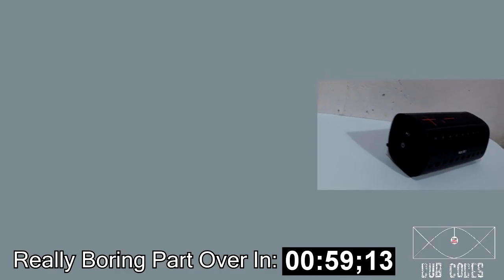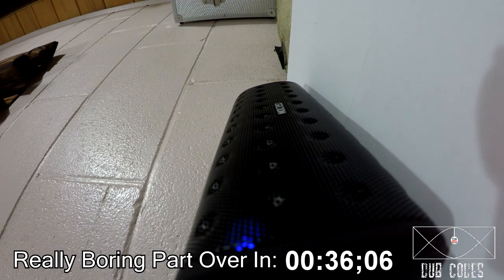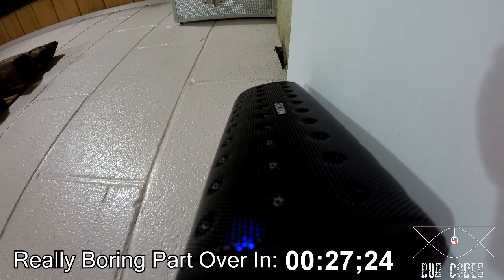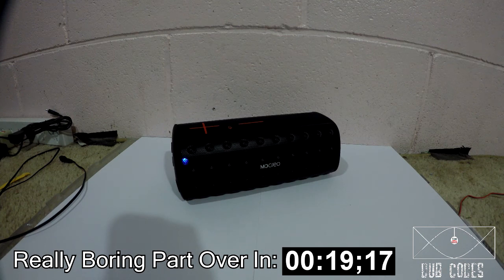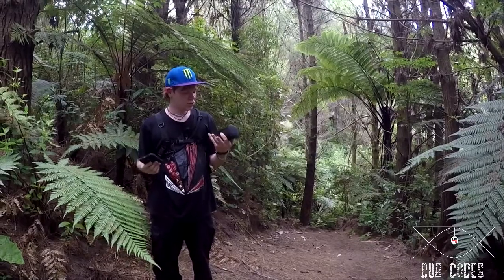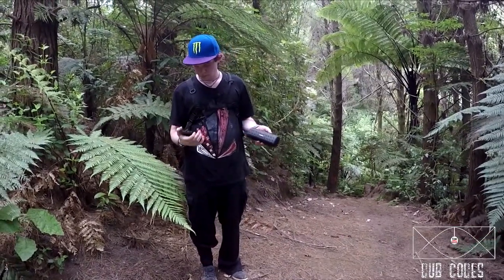Mocreo Bluetooth Speaker Review, Unbelievable ending, bit boring till the middle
this speaker is amazing, i was really rough with it both on camera and much more off camera